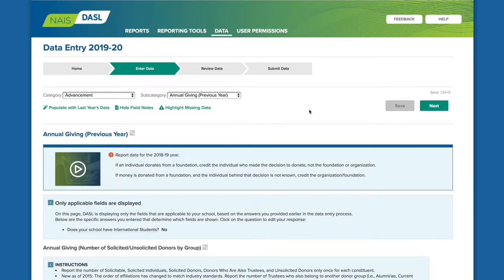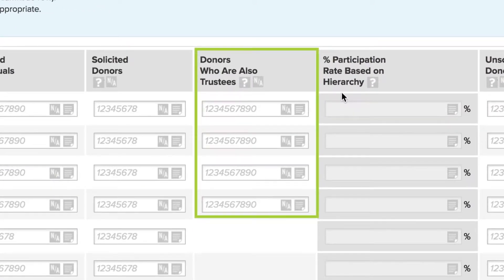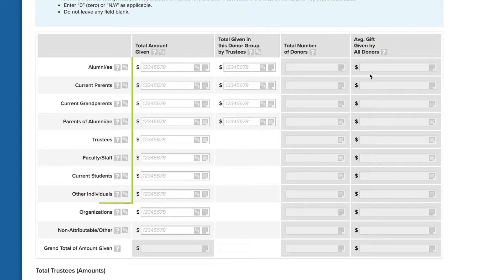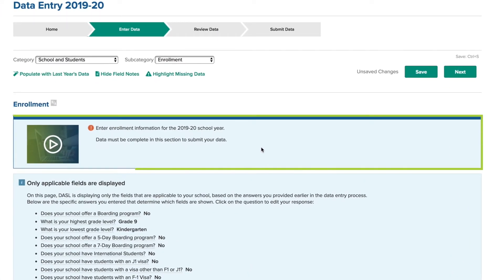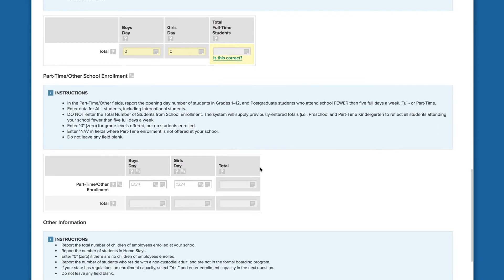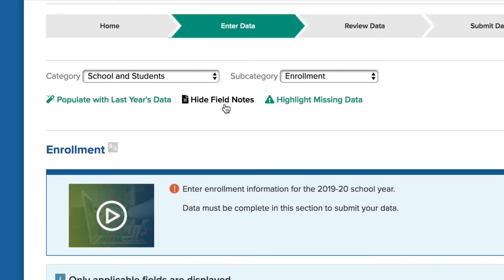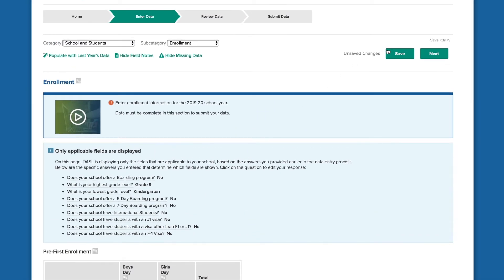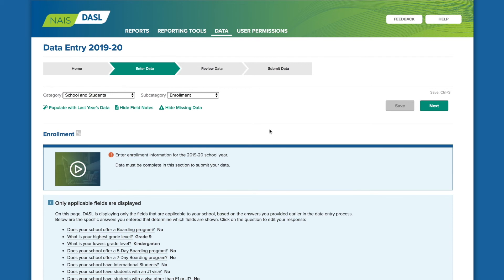DASL Data Entry Tips: Annual Giving